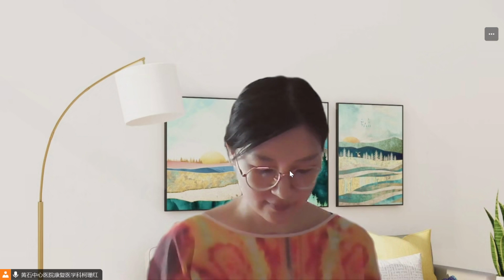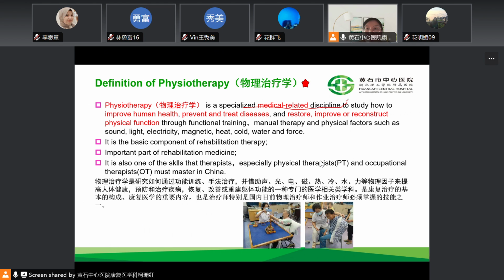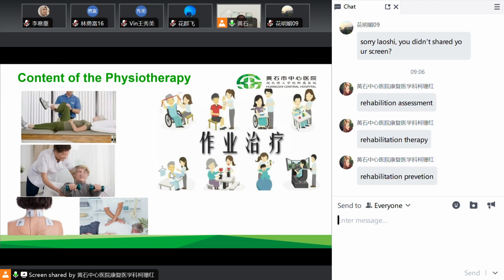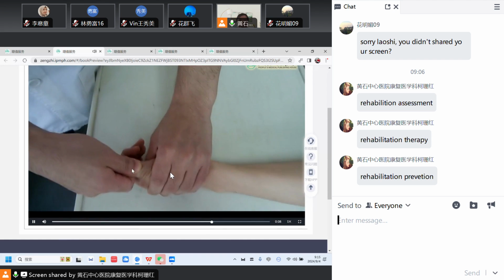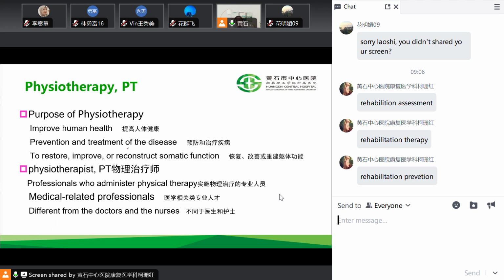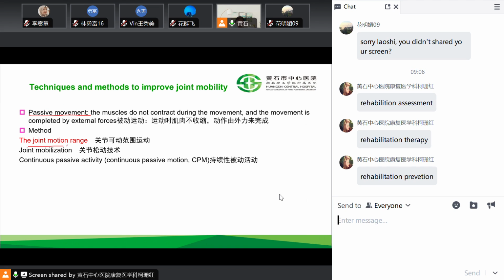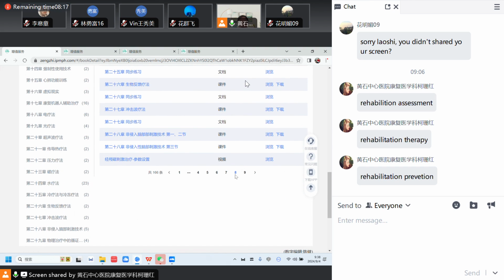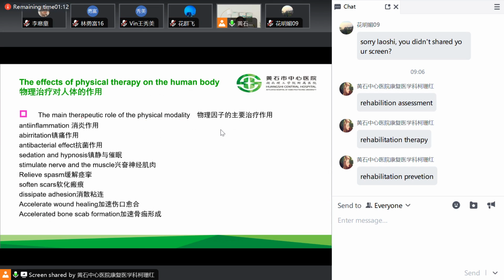VooV Meeting 2024 09 04 08 51 07